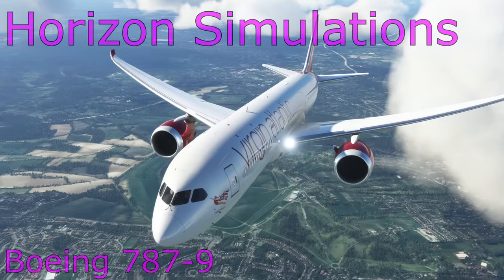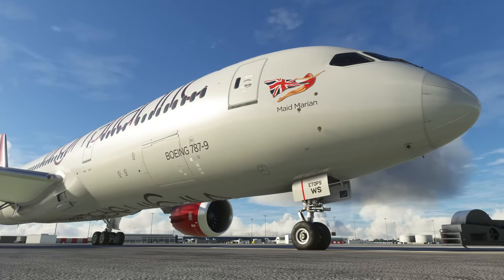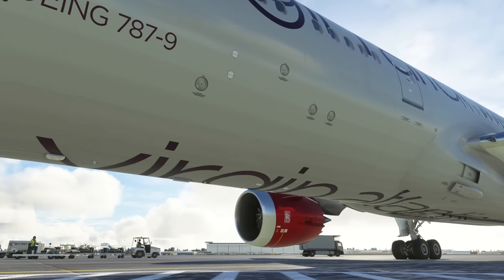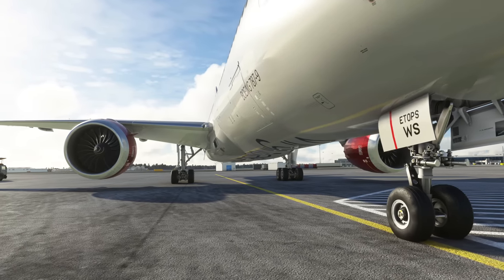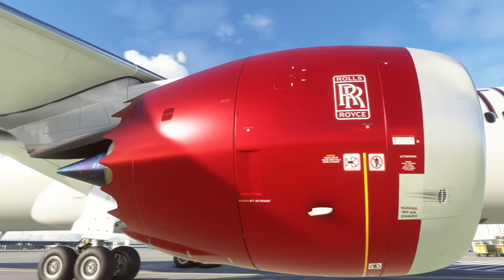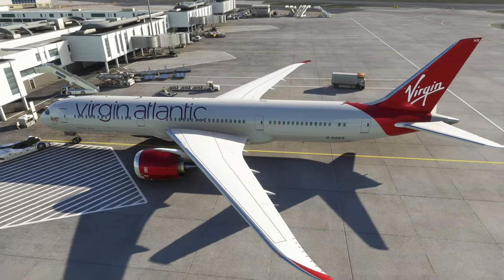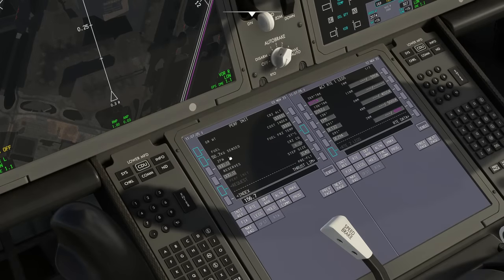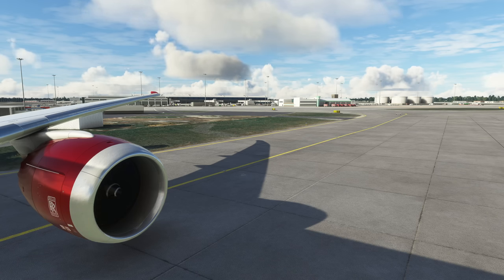Real 787 Pilot Reviews the Horizon 787-9!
In this video I take a look at the Horizon Simulations Boeing 787-9 for MSFS!

I am a real world Airbus pilot with thousands of hours flying the real aircraft and thought it would be fun to have a look at the detailed simulations of the 'bus in MSFS and X Plane. Hopefully you find this useful and it brings another perspective to your simulation. Any thoughts or comments are welcome!

0:00 Exterior
11:54 Cockpit
18:48 Engine Start & Taxi
24:35 Takeoff & Flight